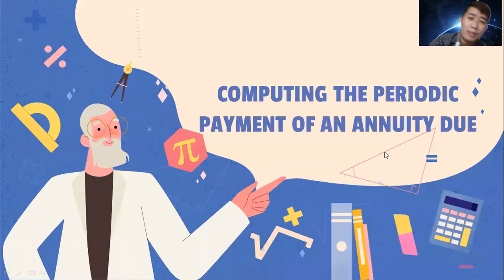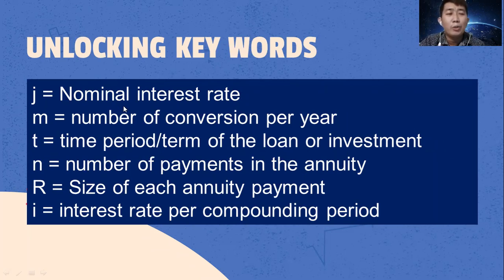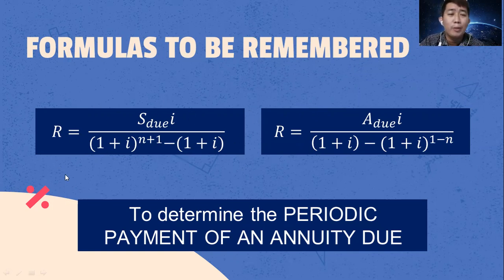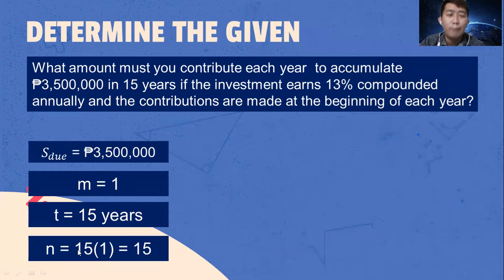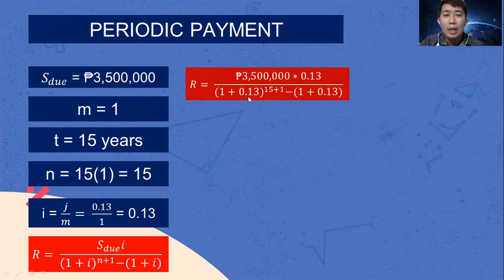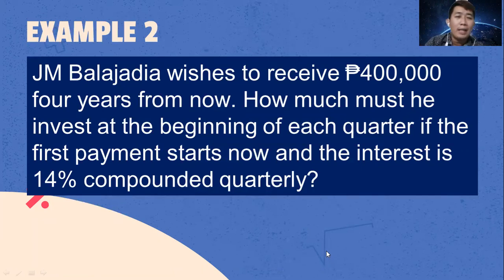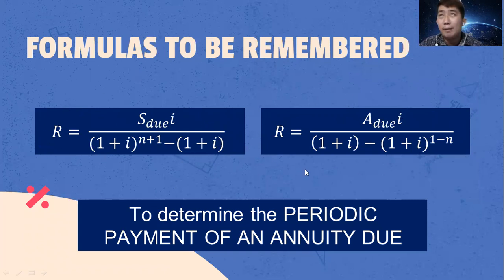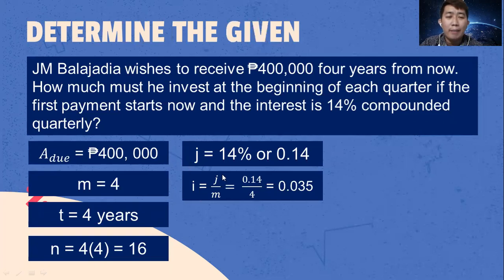PERIODIC PAYMENT OF AN ANNUITY DUE